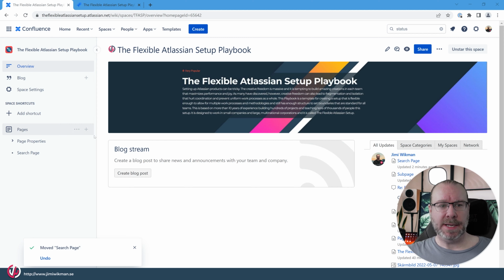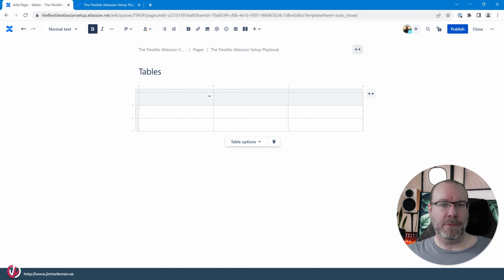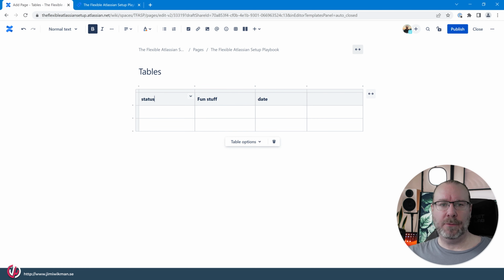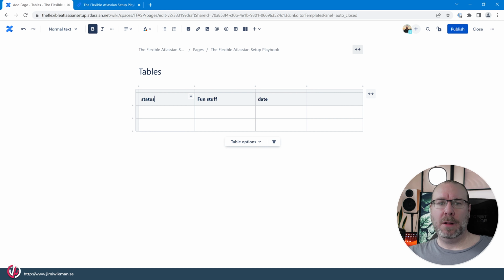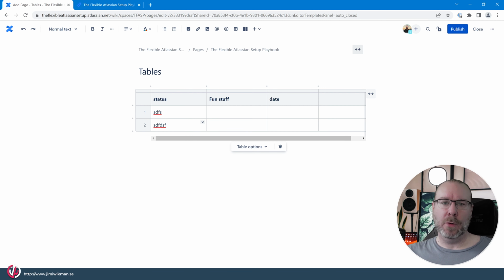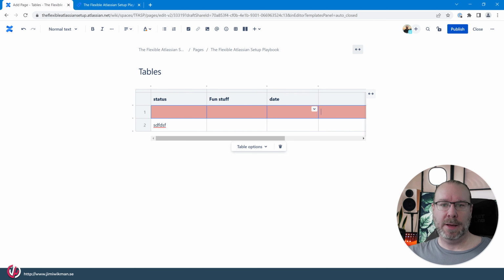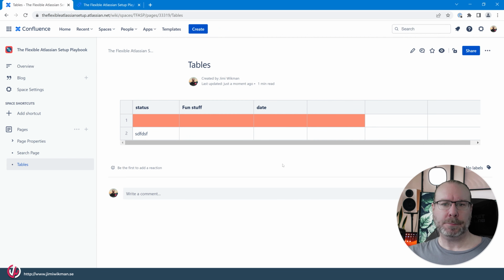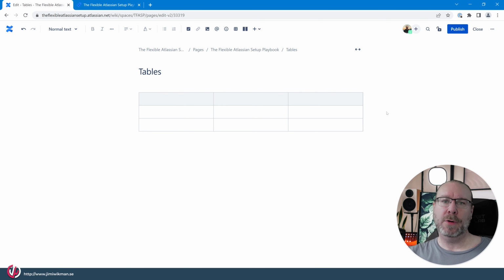Table Macro in Confluence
A short video about the table macro in Confluence.